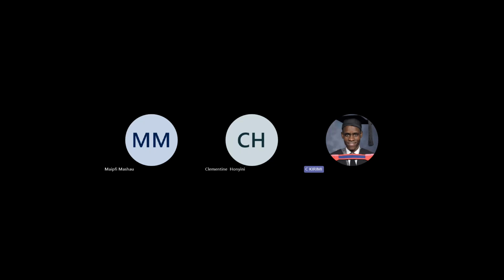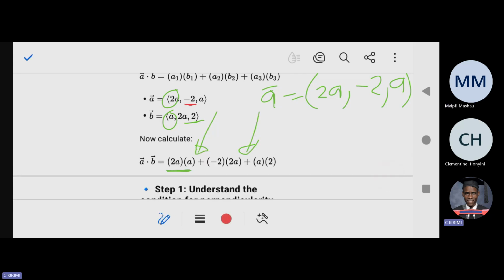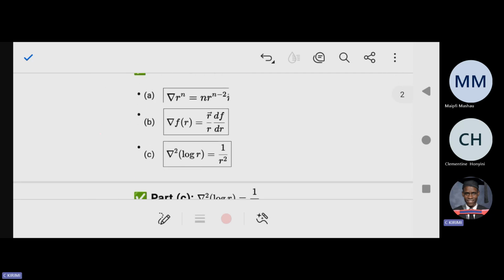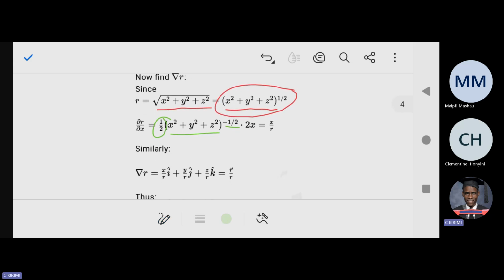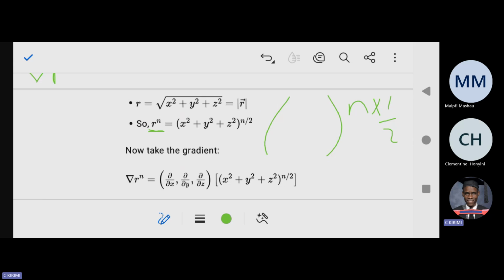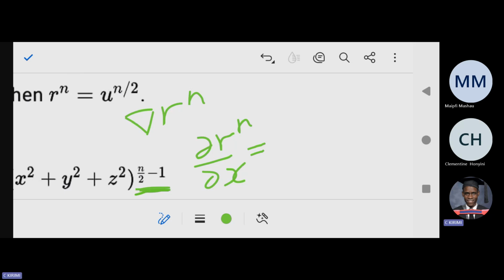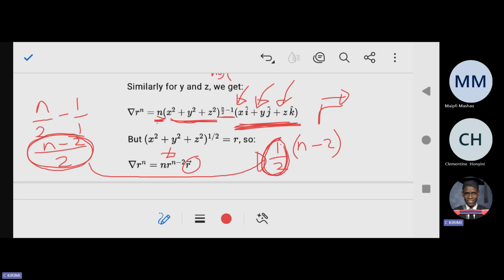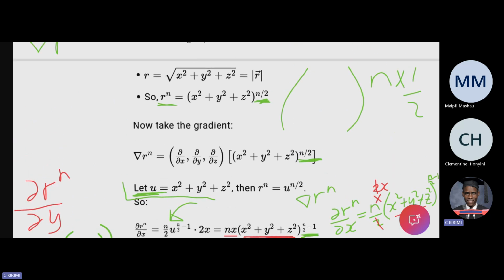Phy2601 (classical mechanics) Assignment 1 Question 1